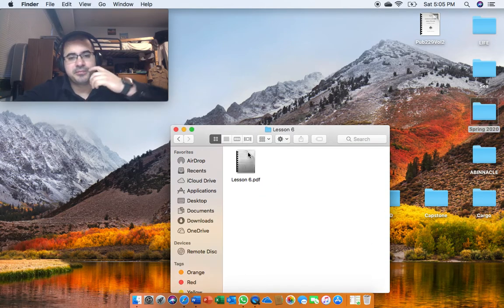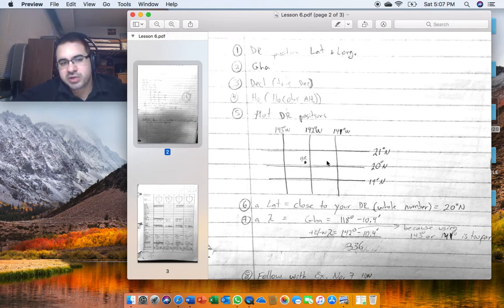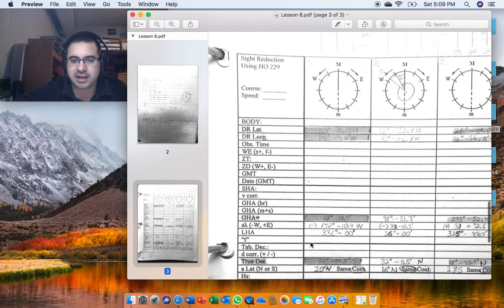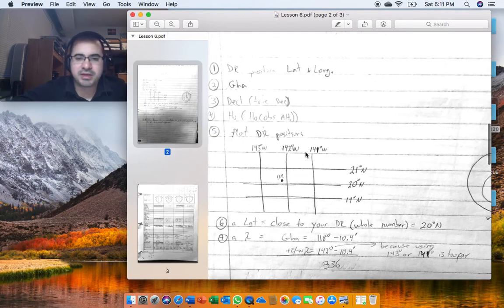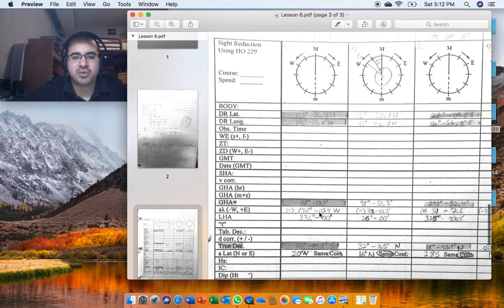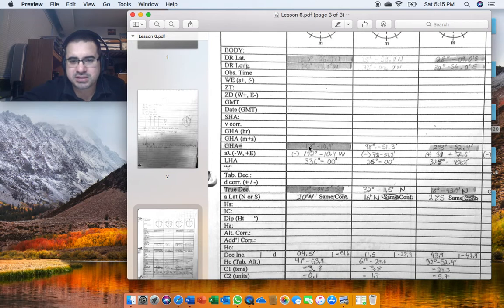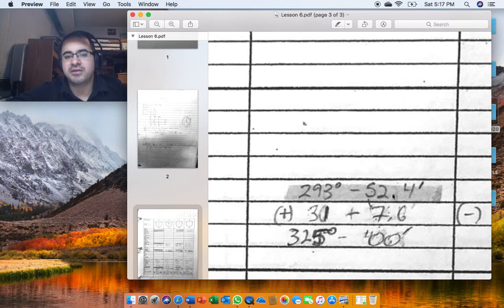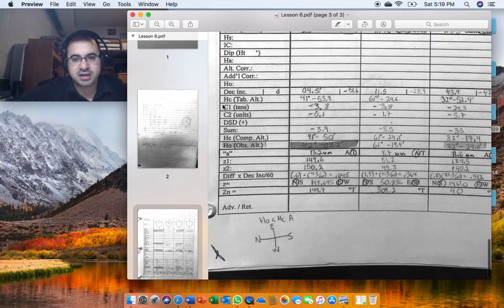Celestial Navigation Lesson 6 (Obtaining LHA from GHA & aLat and aLong)